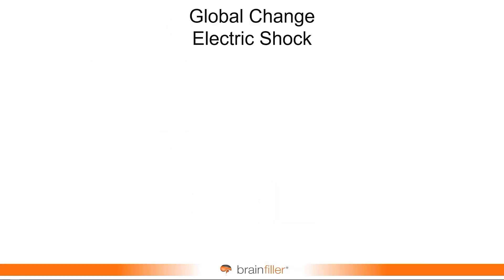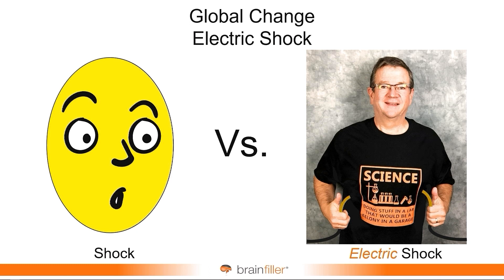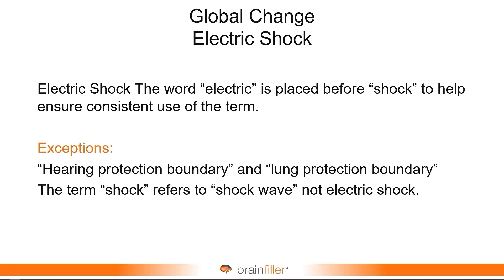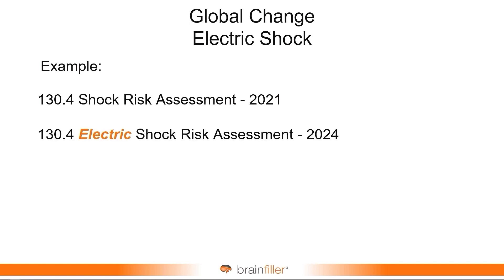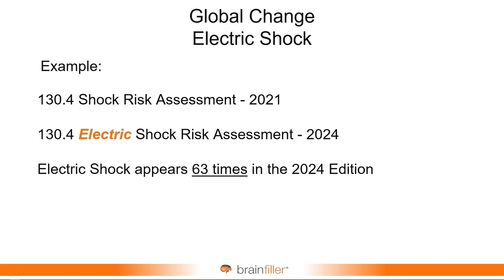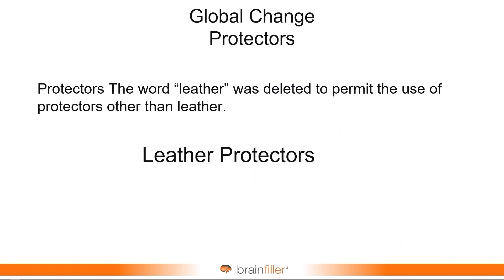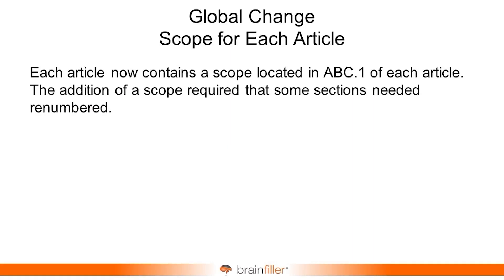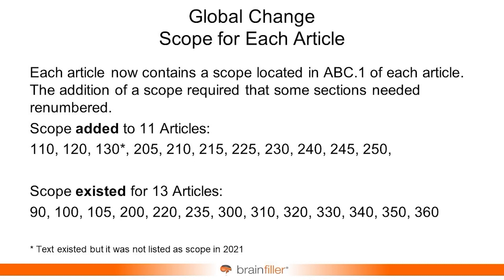2024 NFPA 70E Global Changes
Each edition of NFPA 70E contains changes that impact or are seen throughout the entire standard.  Known as "Global Changes" the 2024 Edition has three major global changes that include:

Addition of the word "Electric" to shock.
The term is now "Electric Shock" since the word "shock" can mean many other things such as "surprise".  However the word "Electric" does not precede "Shock" when referring to "Hearing Protection Boundary" and "Lung Protection Boundary"  In these cases the word "Shock" means shock wave, not electric shock.  The term "electric shock" appears 63 times in the 2024 Edition!

Deletion of the word "Leather" from "Leather Protectors"
Not all protectors are leather.  The 2021 Edition of ASTM F3258-21 uses the term "Protectors" and deletion of the word "Leather" aligns with the ASTM standard.

Scope
Each article is required to have a scope as ABC.1 of each article.  11 Articles did not have a scope so one was added.  In these cases, sections often needed renumbered to accommodate the new section.

This video was taken from my 8 hour 2024 NFPA 70E Update and Refresher class which is available on-demand and live by visiting brainfiller.com